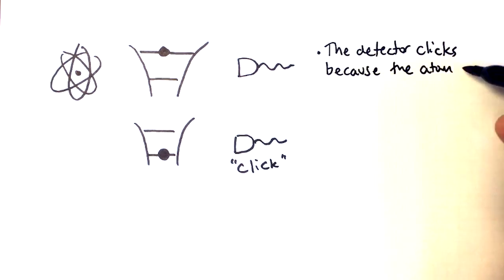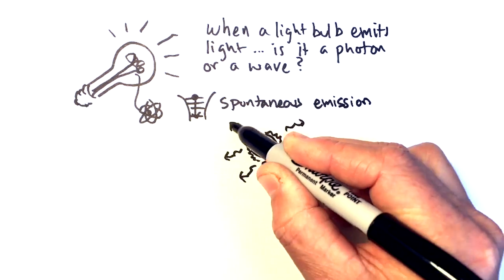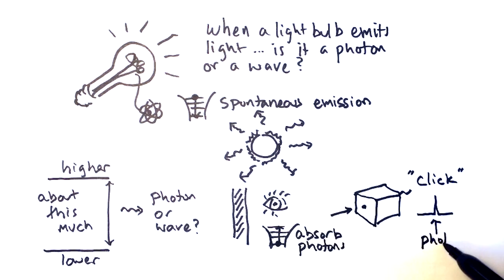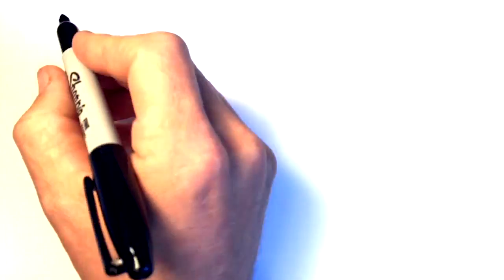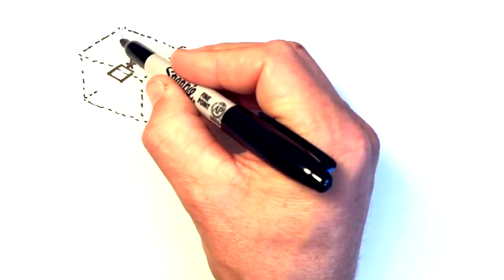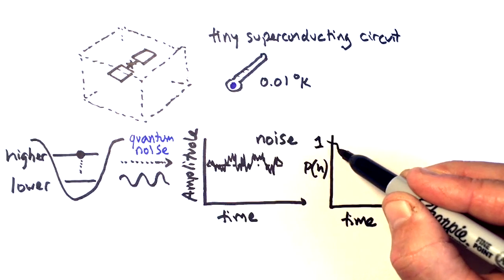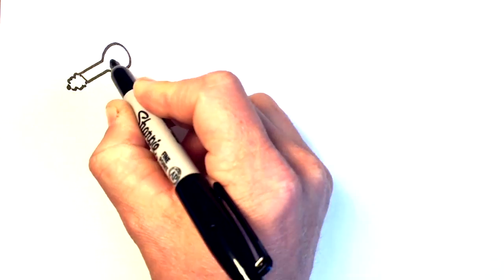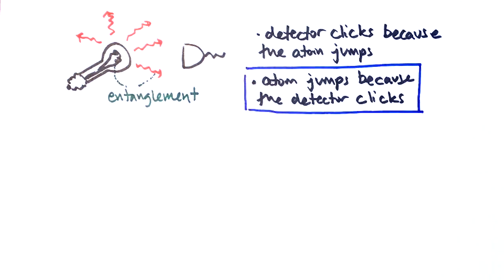How we look at light can affect the atom that emits it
An experiment suggests it might be possible to control atoms entangled with the light they emit by manipulating detection.